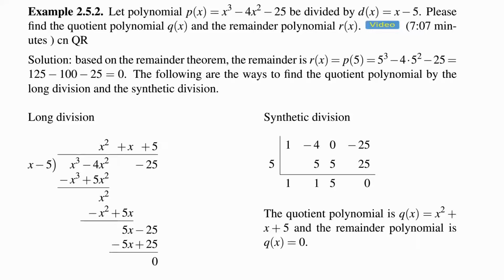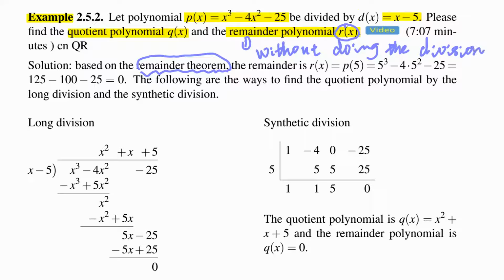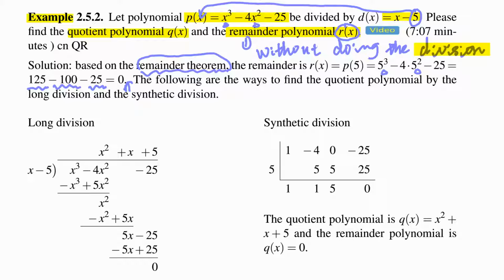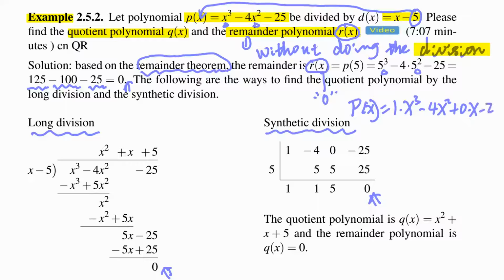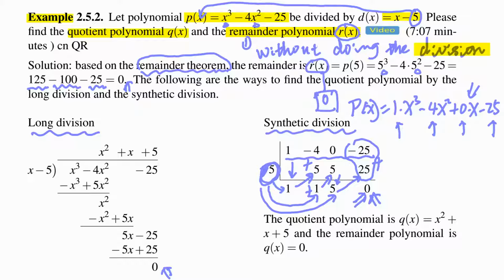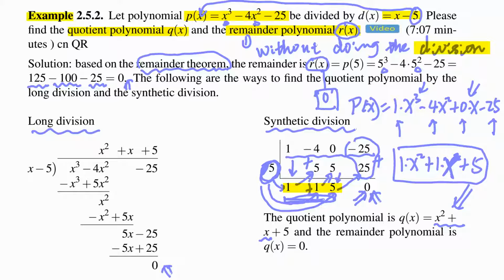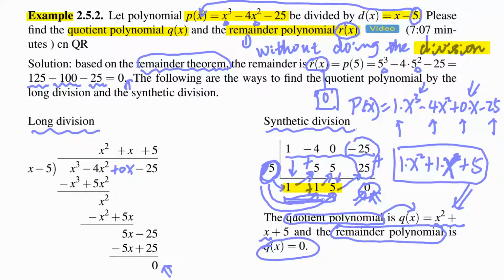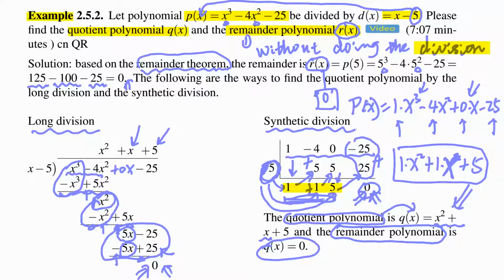remainderExpEn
An example of finding a remainder is discussed here by three different ways. These ways are remainder theorem, long division and the synthetic division.